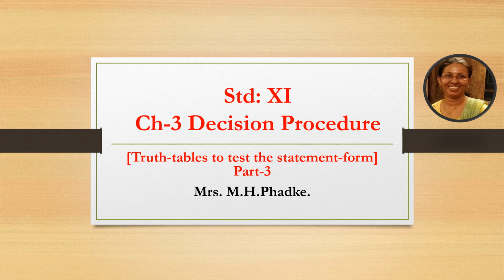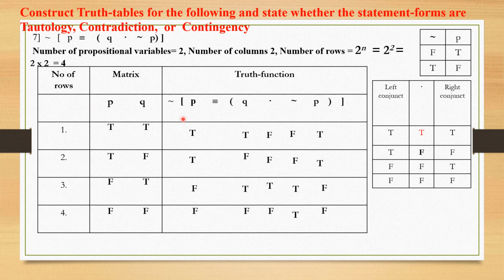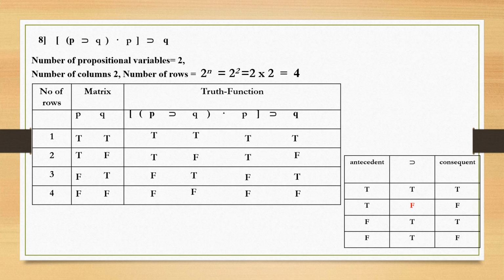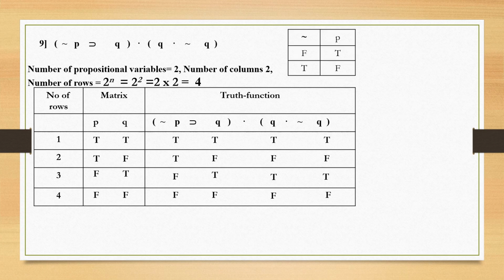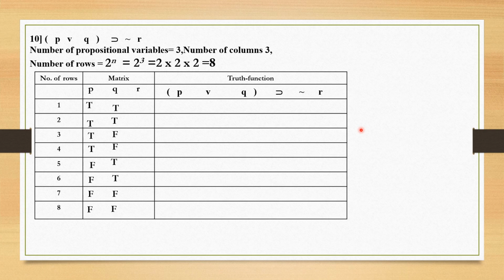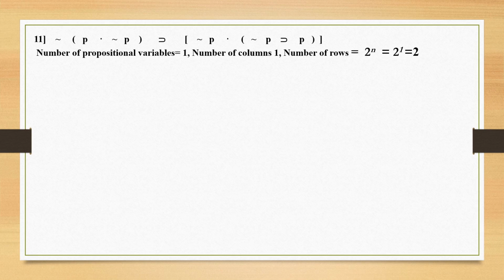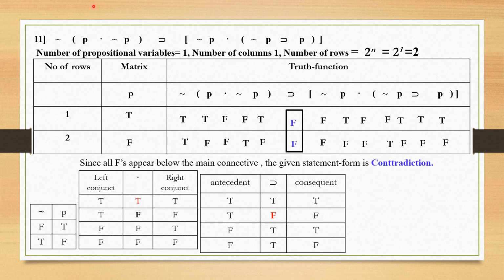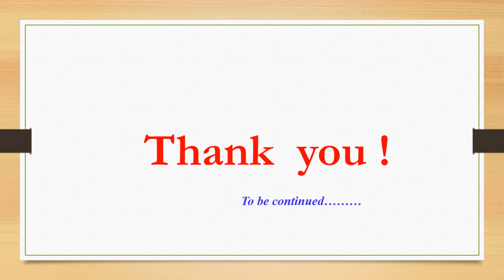Std: XI * Ch 3 Decision Procedure Part 3 Truth tables to test the statement form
Part-3 of 6, Exercise continued- Construction of Truth-tables to test the statement-forms.